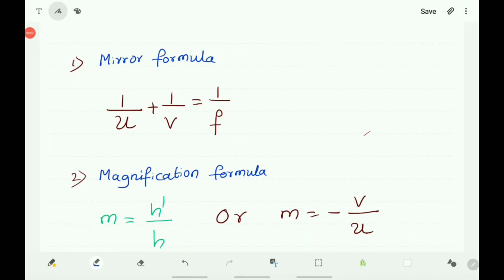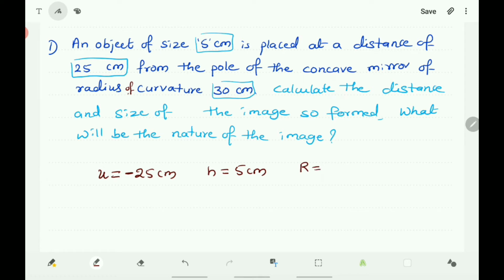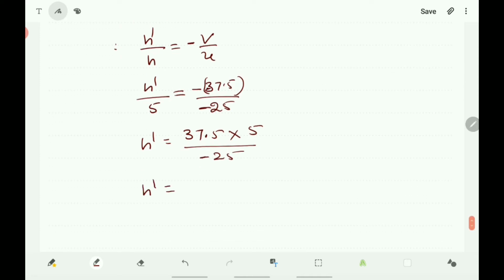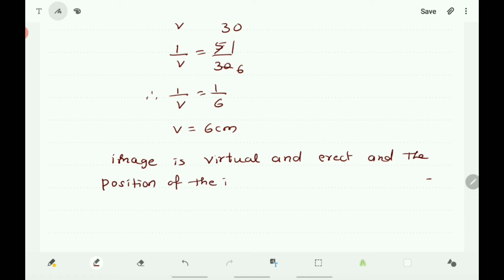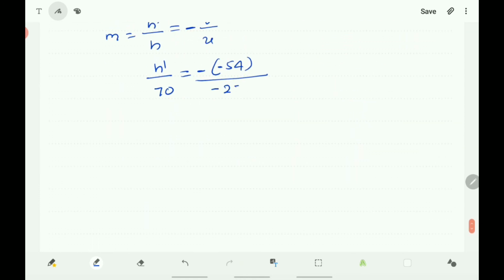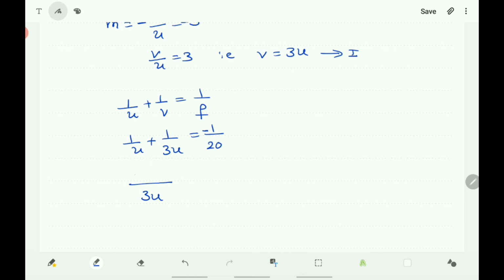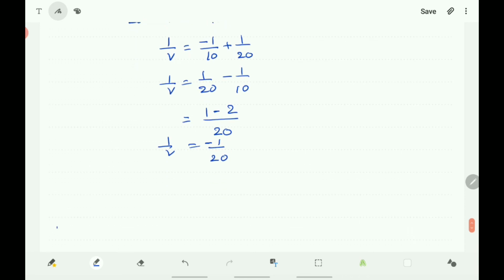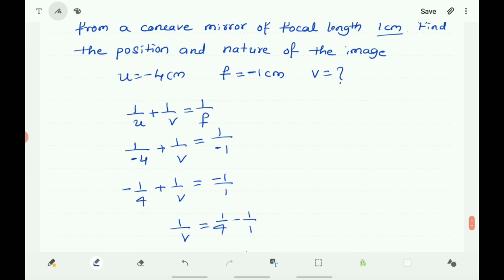Class 10 - Light : Reflection and Refraction (Part - 6)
Numerical problems on mirror formula